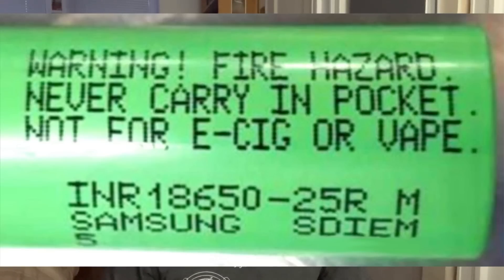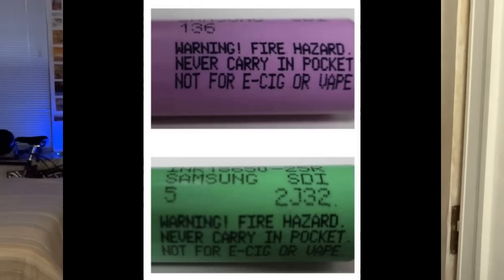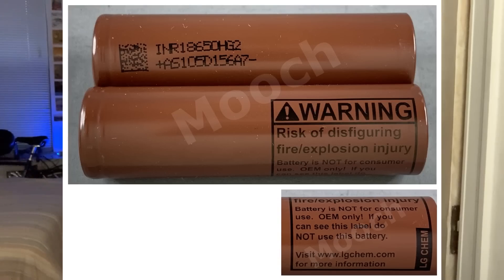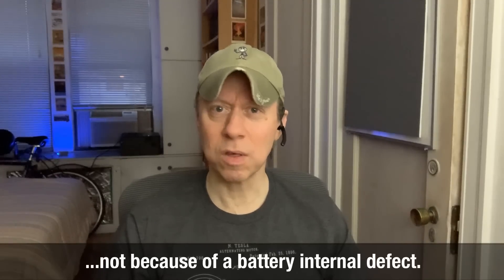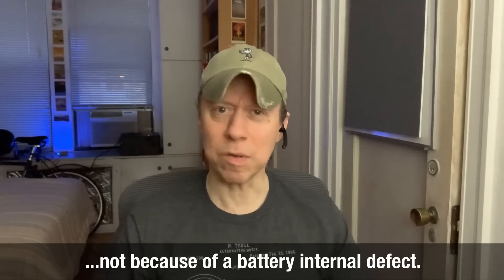Minding Your mAhs Ep026 – Samsung (round) batteries aren’t safe anymore?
There are changes coming to Samsung and other batteries. Does this affect their safety? Their availability? I discuss these topics and how they might affect us.

I want to work for our community full time! If you feel what I do is worth a couple dollars a month and you would like early access to battery availability, battery and charger testing and news, and a say in what I test, then please consider becoming a Patreon patron and supporting my testing efforts

My blog at ECF has everything. Please check there first.